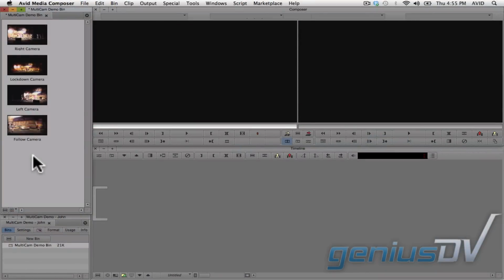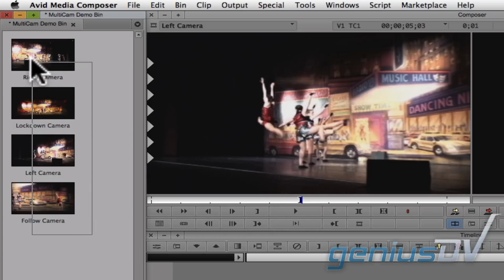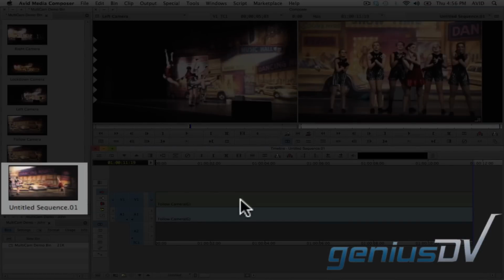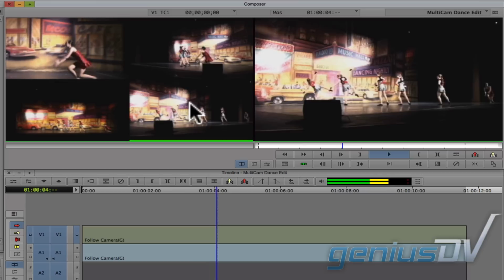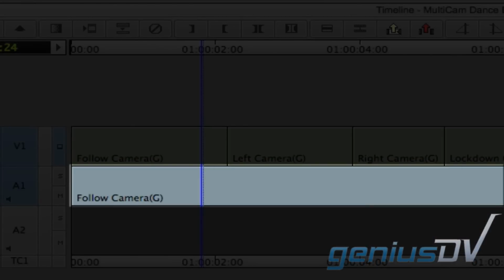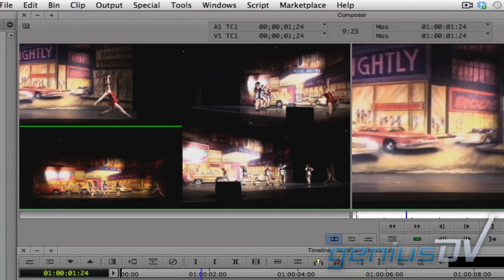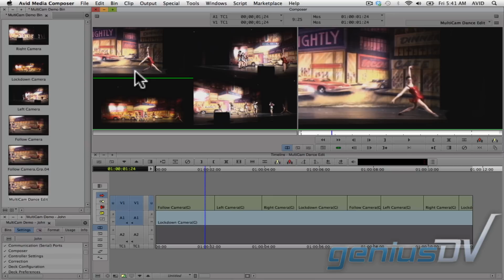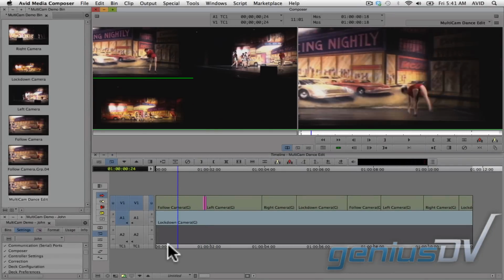Multi Camera Editing in Media Composer 6.0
Learn the basics of performing a multi-cam edit using Avid Media Composer 6.0.